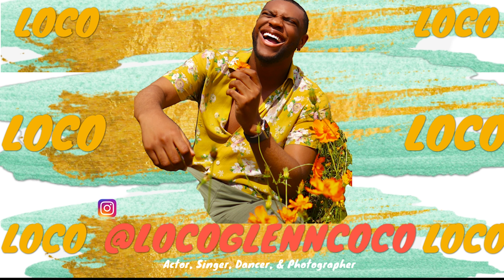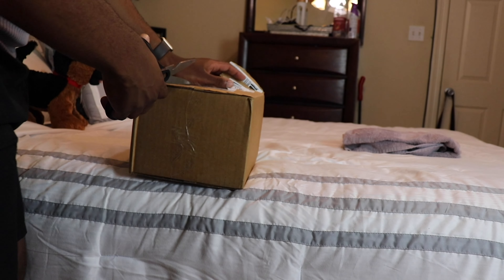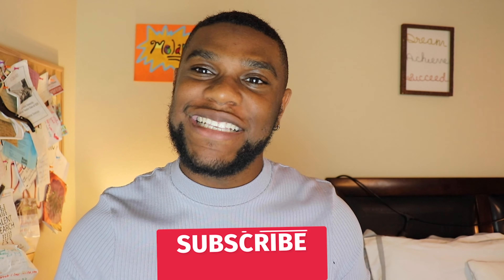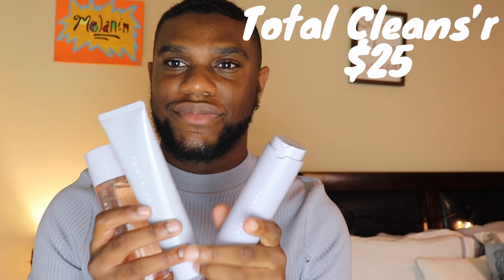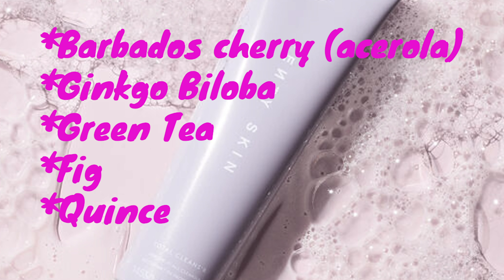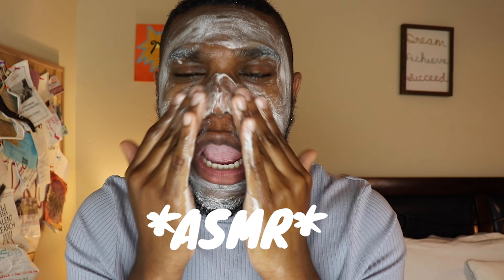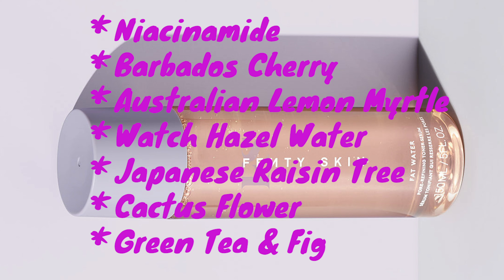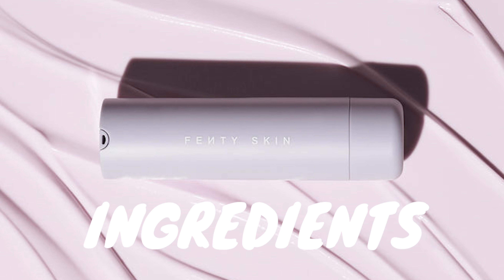Fenty Skin|Honest Opinion|+FENTY SKIN KIT GIVE AWAY!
GIVE AWAY GIVE AWAY GIVE AWAY!!! Hi Guys!! I can't wait for y'all to get to know me and see what I'm up to! This is a Fenty Skin Honest Review on the Cleanser, Fat Water Toner, and The SPF Moisturizer! Also, I am GIVING AWAY a FENTY SKIN KIT make sure you COMMENT YOUR FAVORITE RIHANNA SONG AND ALBUM! AND MAKE SURE YOU FOLLOW ME ON ALL SOCIAL MEDIA ACCOUNTS @LOCOGLENNCOCO! BECAUSE I WILL BE CHECKING! CAN'T WAIT TO SEE WHO THE WINNER IS!
Glenn's Snapchat: glennwilliams98
Age: 22!!
Always, Loco
Glenn Coco